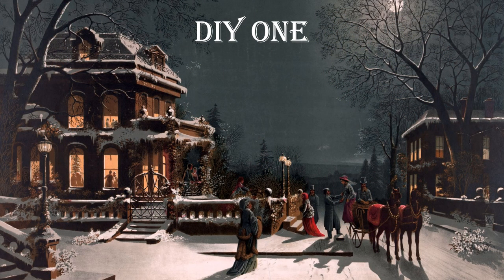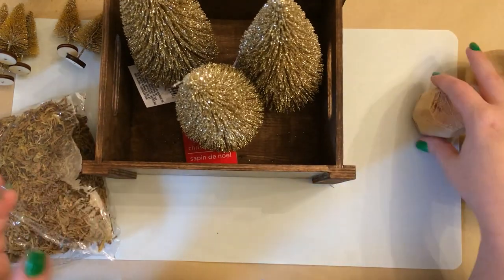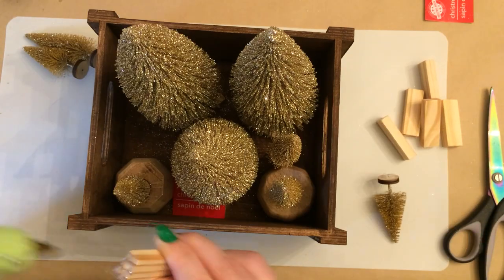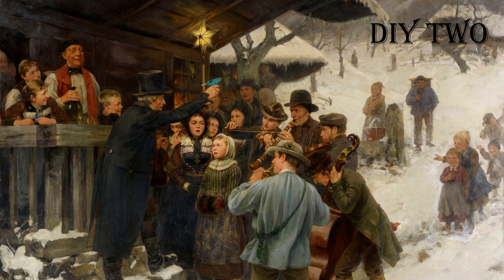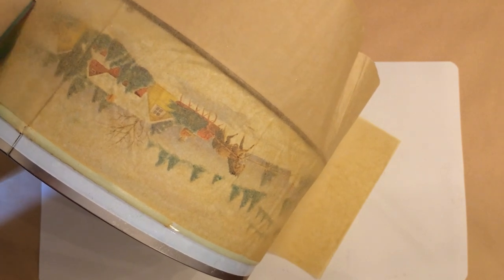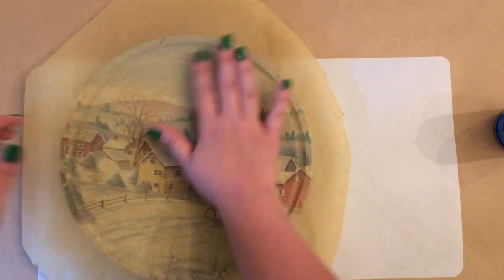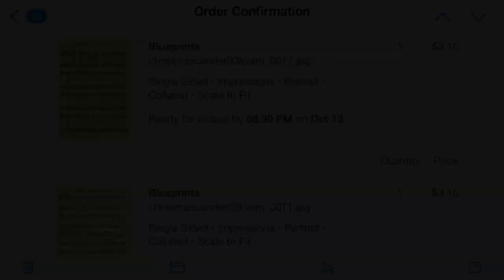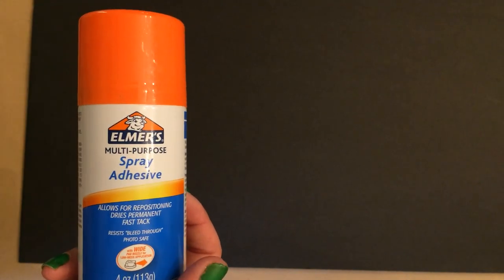New Christmas DIYs | Large Engineer Blueprint Sheet Music Decor | Dollar Tree Holiday Crafts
_____Supply Lists_____

Tree Farm Crate
1. crate from Dollar Tree
2. Christmas trees from DT
4. kraft tissue paper
5. moss from DT or other filler

Christmas Tin
1. tin that needs a makeover
2. kraft tissue paper
3. Elmers spray adhesive or other adhesive of choice

Large Sheet Music Art
1. blueprint/engineer prints from Staples
2. foam board from DT
3. trim for frame